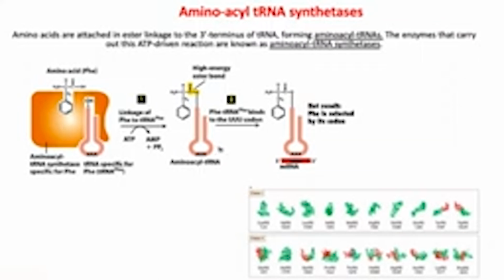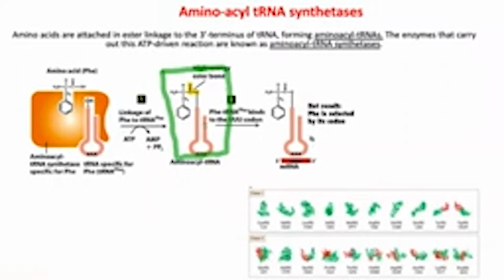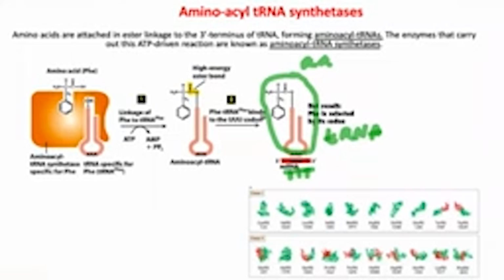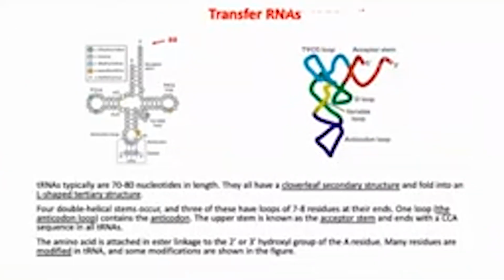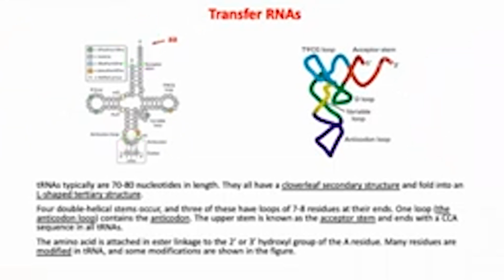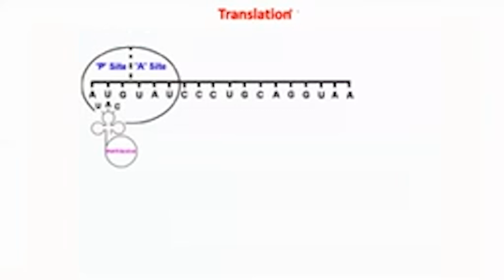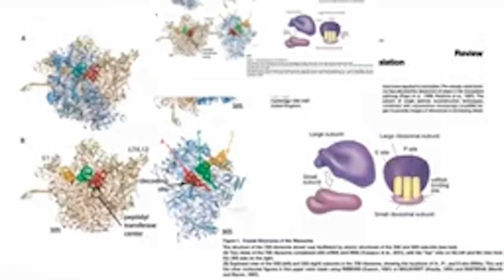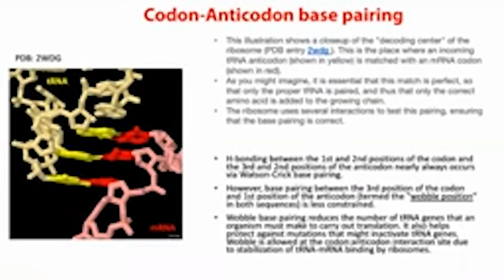Central Dogma_ Tranlation - Part 2